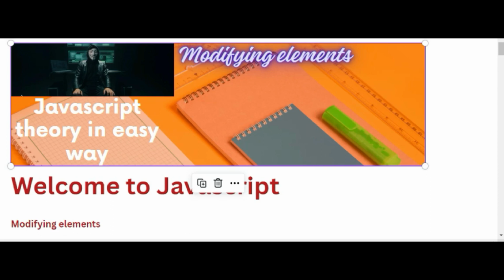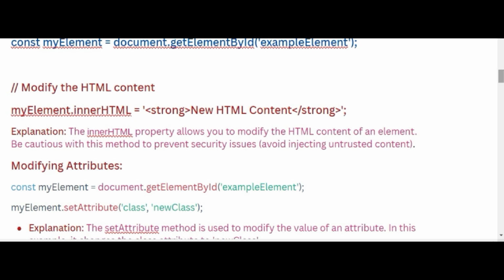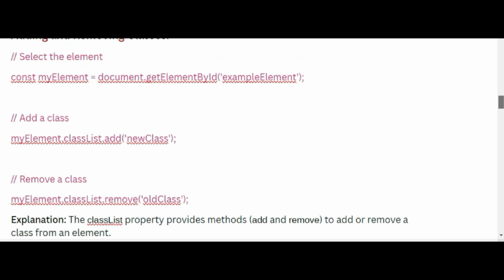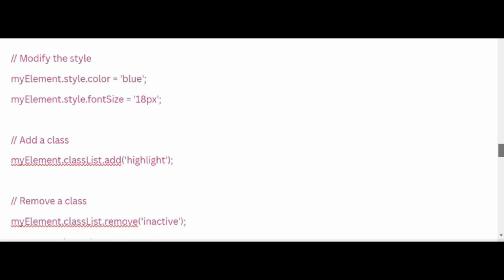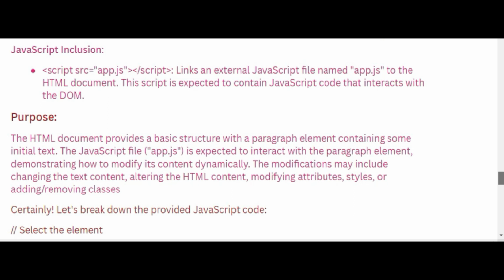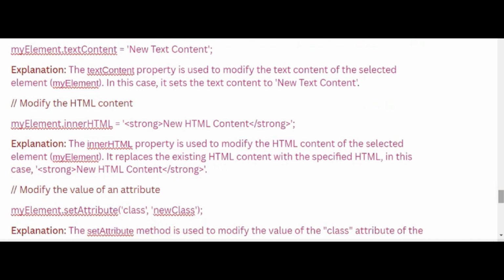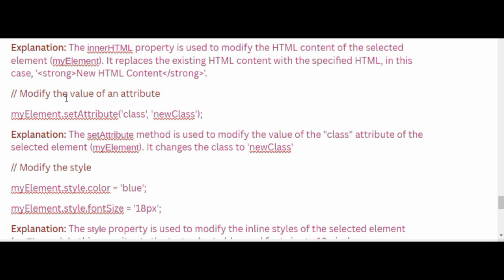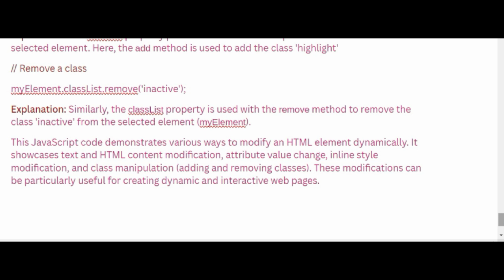"Efficient Element Modification in JavaScript: Advanced Techniques Unveiled"